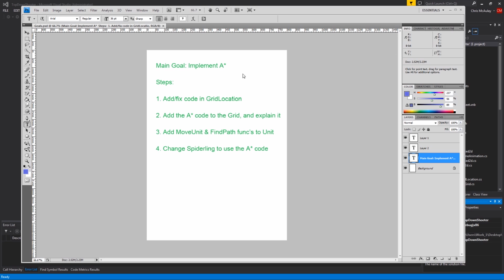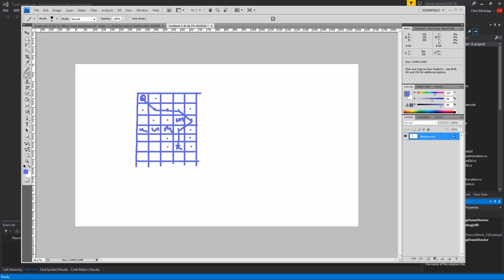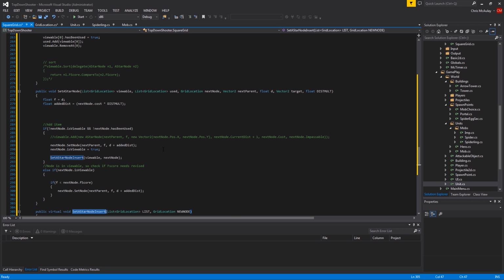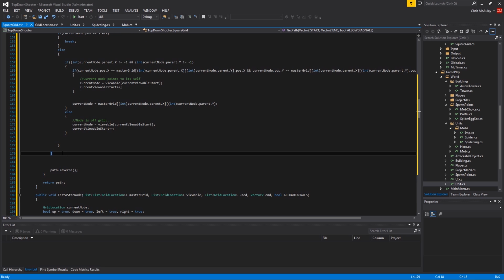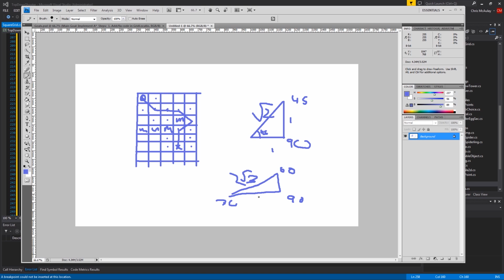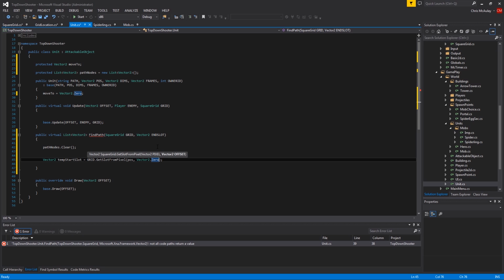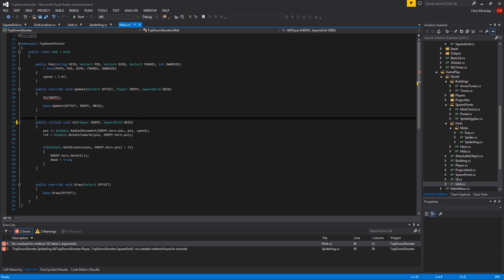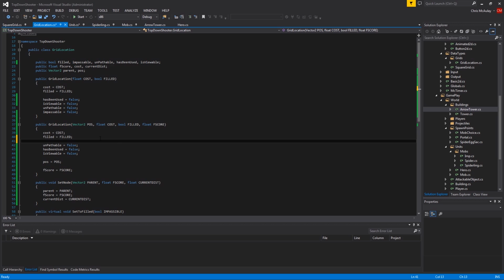Simple A* (A Star) Path Finding - Monogame Dev Tutorials C# - Pt 23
This tutorial implements a basic form of A* into our game. From here you should be able to take this working form of A* and edit it in order to customize it to your needs. Pathing is very important in most games, and this brings the game forward quite a bit :)

Language: C#
Framework: Monogame